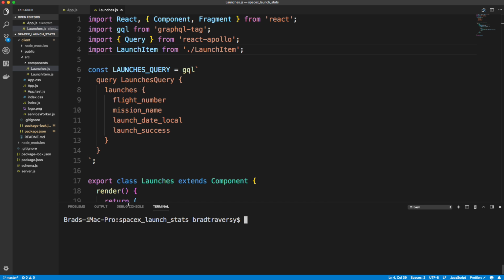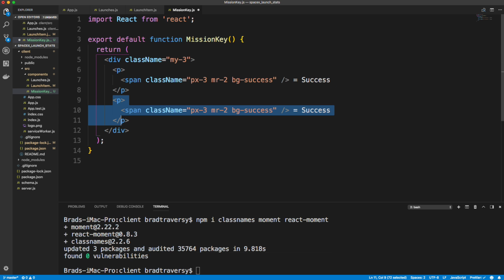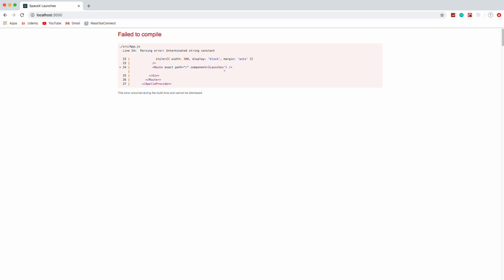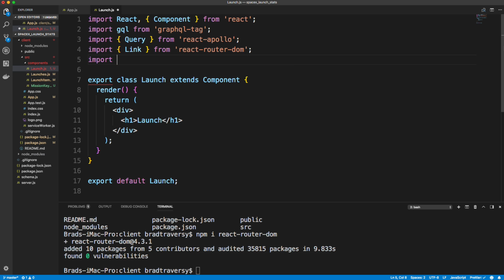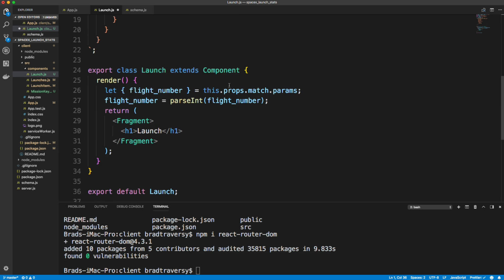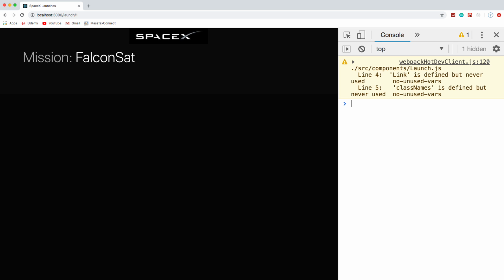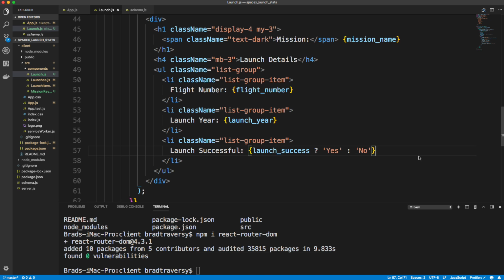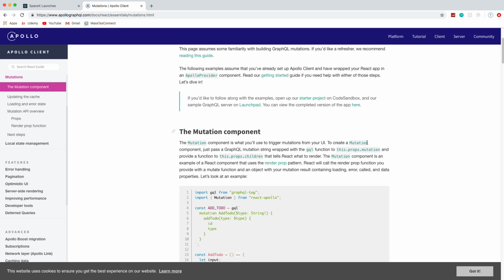GraphQL With React & Apollo [3] - Finishing The App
In this part we will finish our app by adding color coded titles for success/fail missions, we will create the Launch component and make another query to our GraphQL server from React/Apollo.